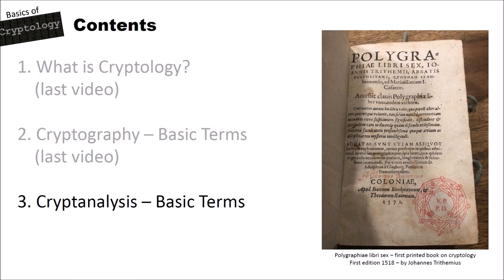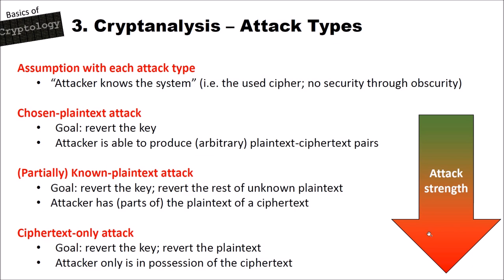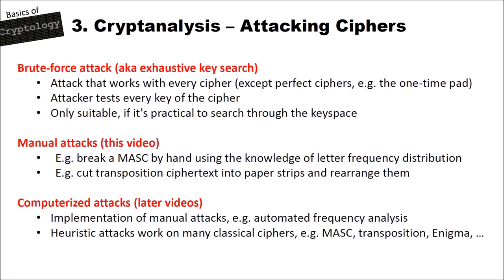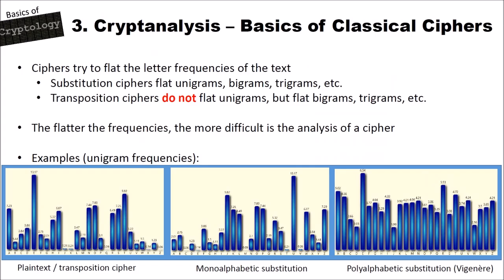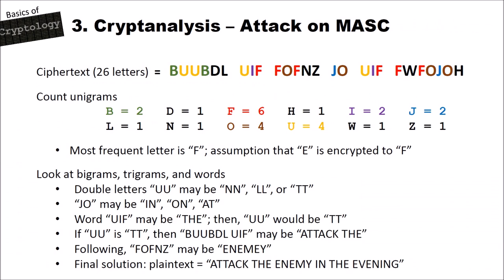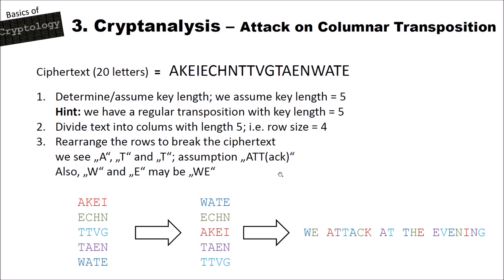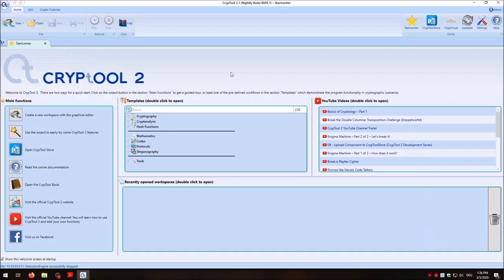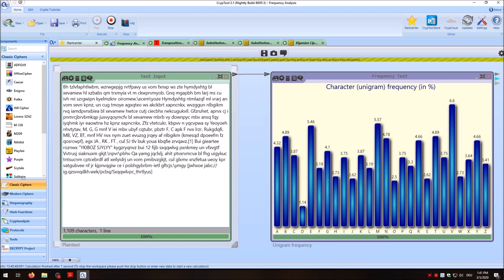Basics of Cryptology – Part 2 (Cryptanalysis – Terminology & Classical Ciphers)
This second video in a series about cryptology gives an overview of the basic terminology of cryptanalysis (focusing on classical ciphers). It explains different general types of attacks (chosen-plaintext attack, (partially) known-plaintext attack, and ciphertext-only attack). Additionally, we have a look at language models and we also break a monoalphabetic substitution cipher as well as a transposition cipher by hand.Finally, we have a look at text frequencies in CrypTool 2.

In upcoming videos we will have a look at modern ciphers as well as on modern cryptanalysis.

If you are further interested in details on classic ciphers, you may have a look at the classic ciphers playlist